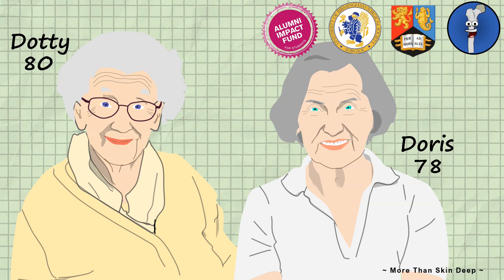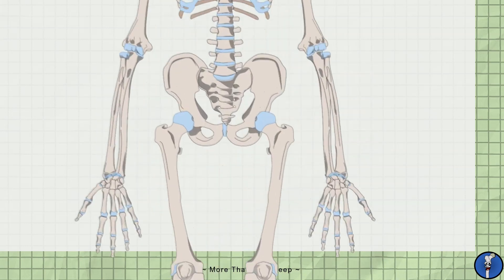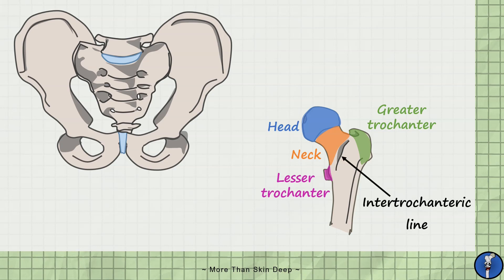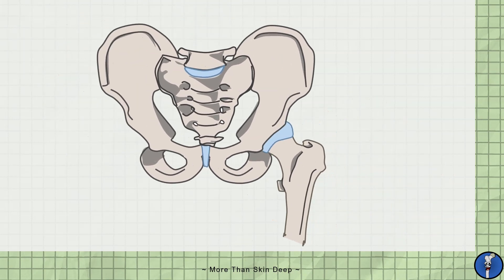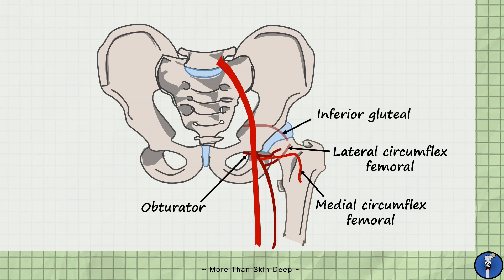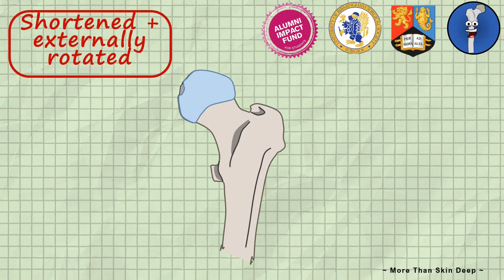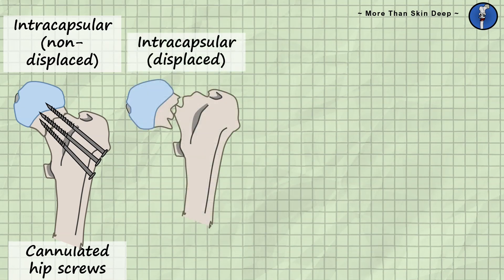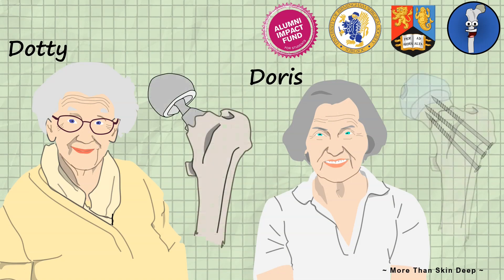The Hip Joint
Learn the anatomy of the hip in 5 minutes!

In this episode of 5 Minute Anatomy, Conor takes you through the surgical anatomy of the hip joint and shows you how to apply this to a clinical scenario of two elderly ladies with hip fractures. Learn under what circumstances to use a dynamic hip screw vs cannulated hip screws vs hemiarthroplasty - exciting stuff!